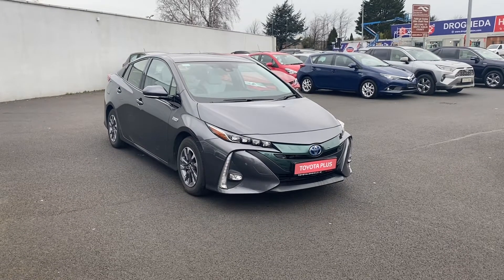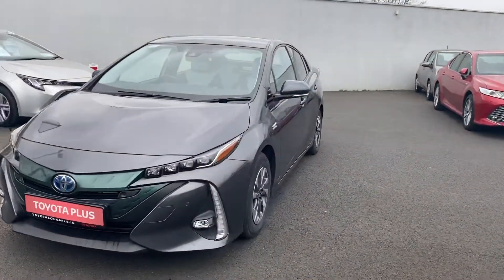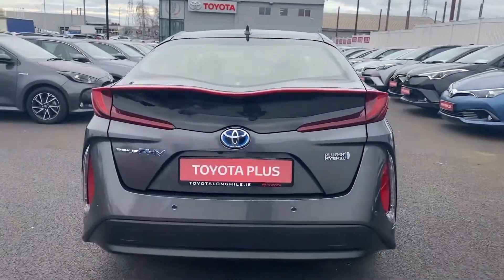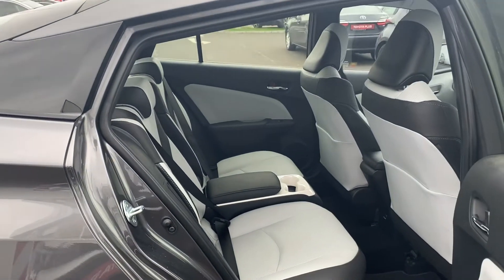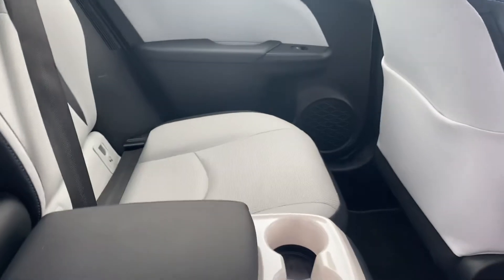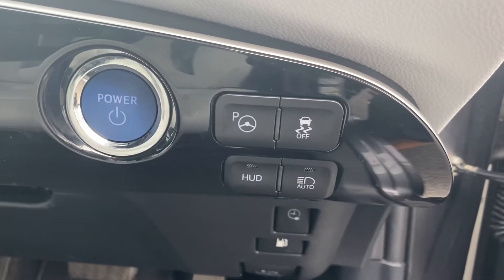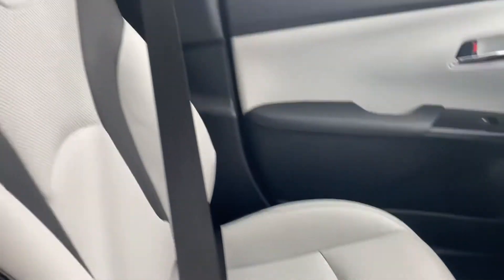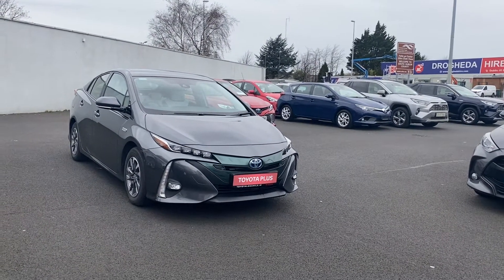Toyota Prius plug-in